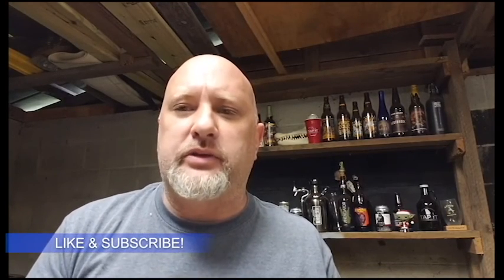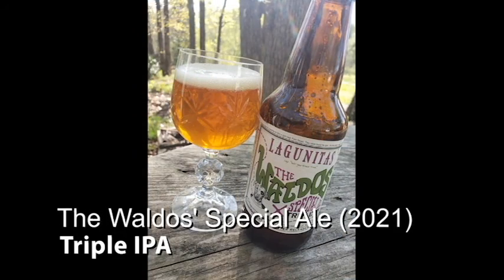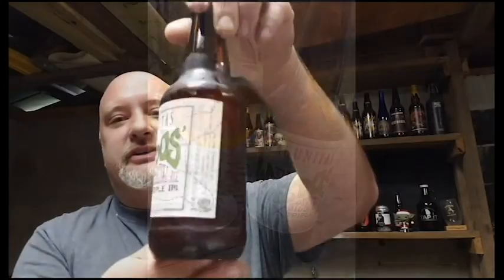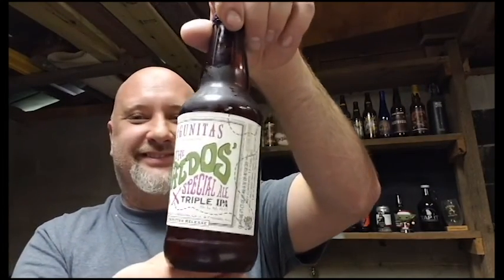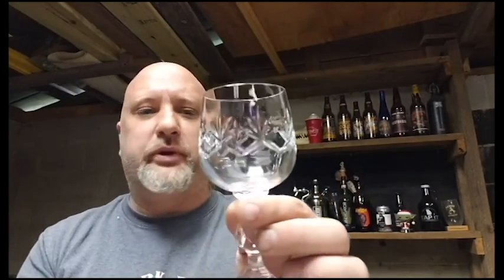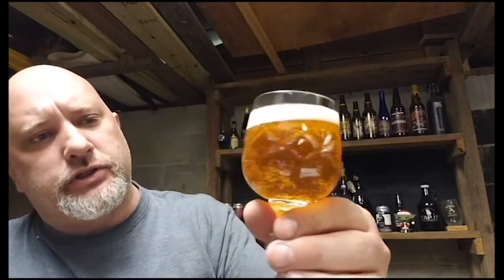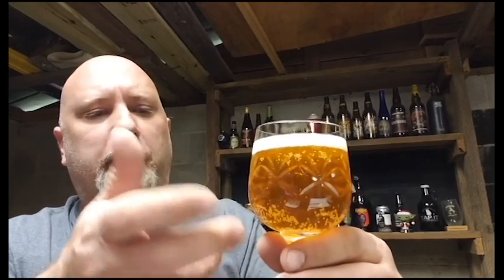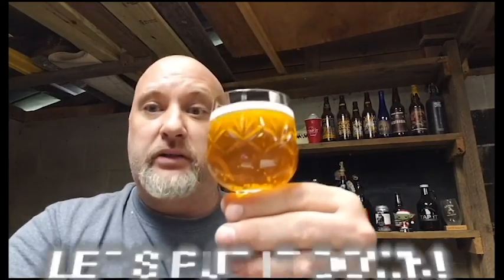Lagunitas Brewing Company The Waldos' Special Ale 2021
Lagunitas Brewing Company
Petaluma, CA

The Waldos' Special Ale
Triple IPA
11.7% ABV | 100 IBU